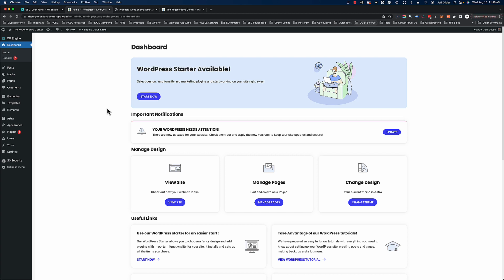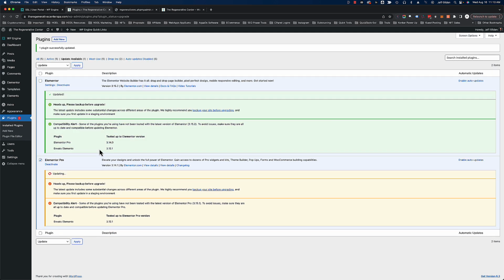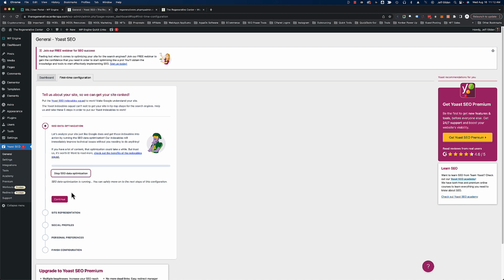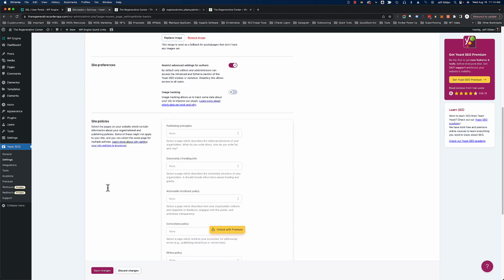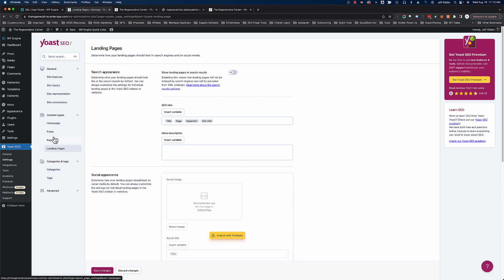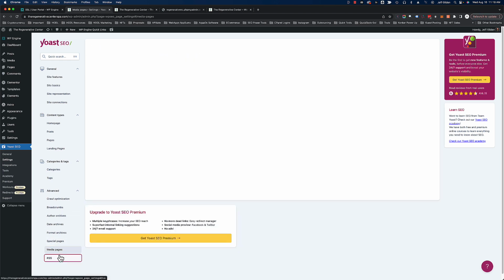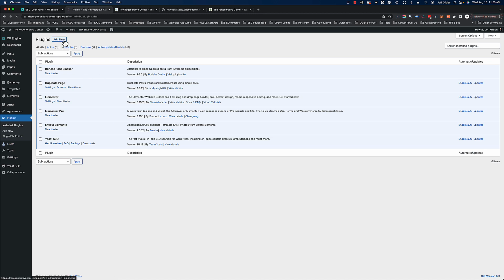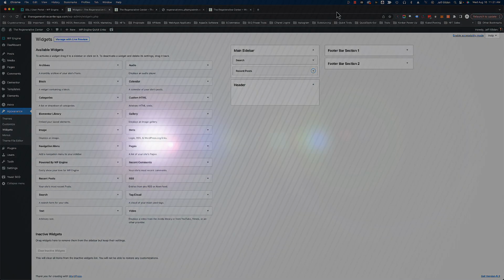What Do I Do After I Migrate My Wordpress Website To WPEngine